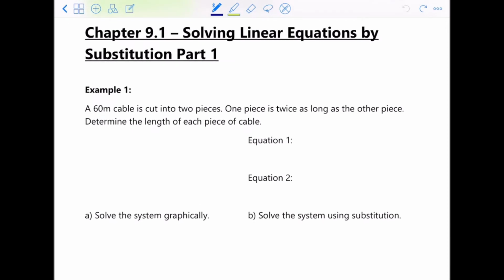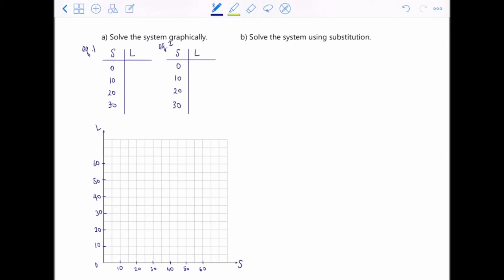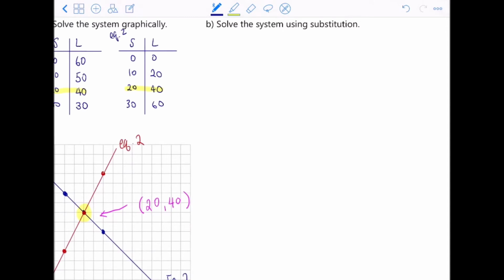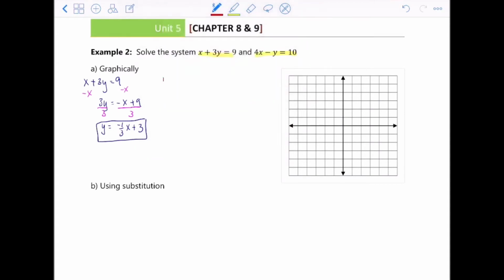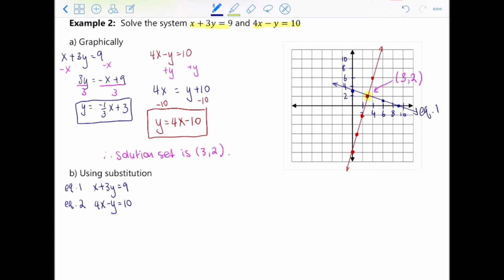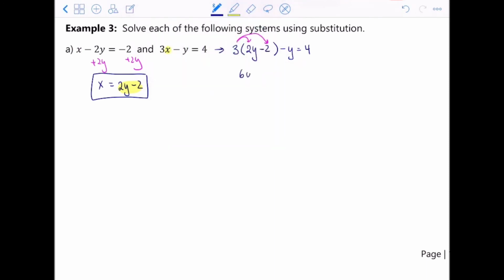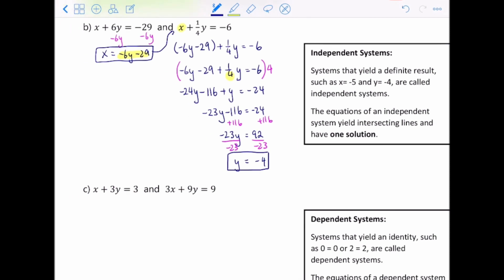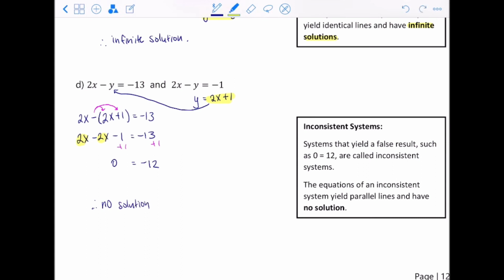Math10 9.1 Solving Linear Equations by Substitution Part 1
Math10 Unit 5 9.1 Solving Linear Equations by Substitution Part 1